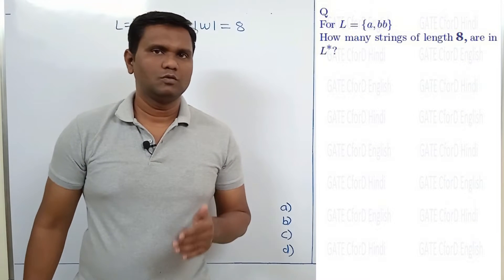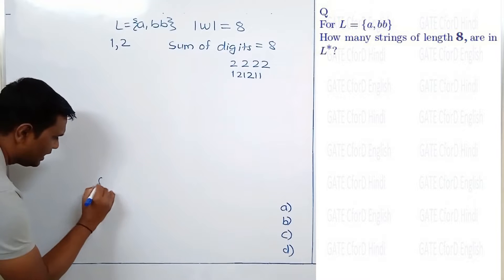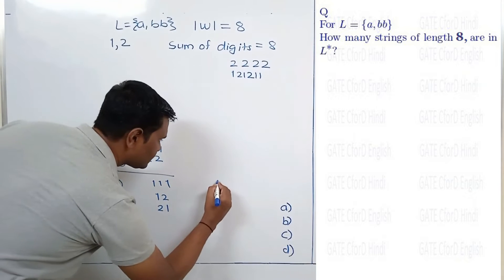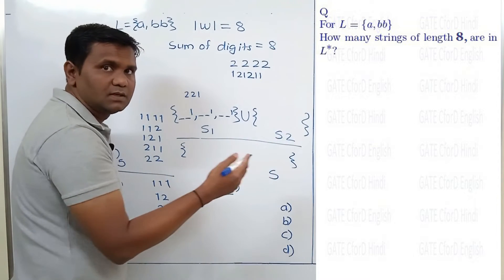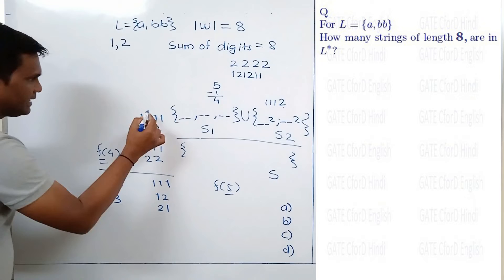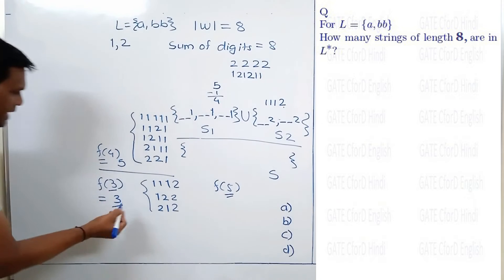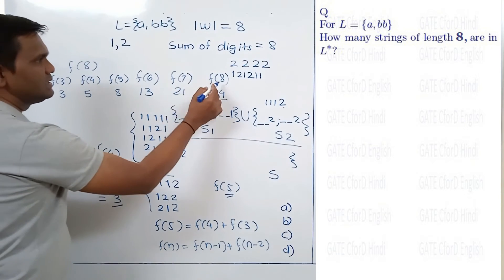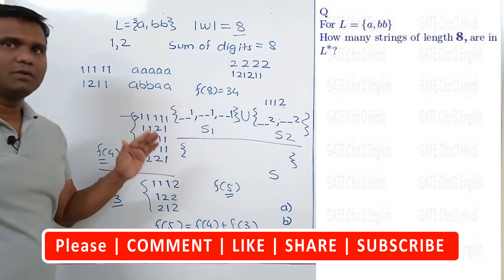How many strings of length n can be formed using {a,bb}. This problem is same as Fibonacci function.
These are practice questions and answers and still part of learning. Don't treat this as quiz.